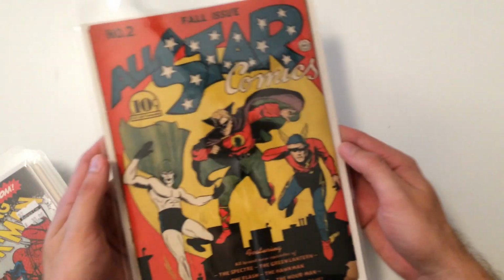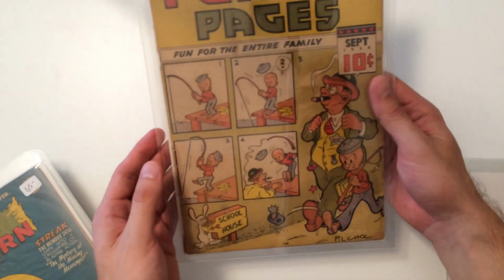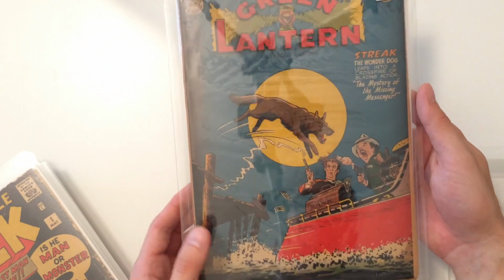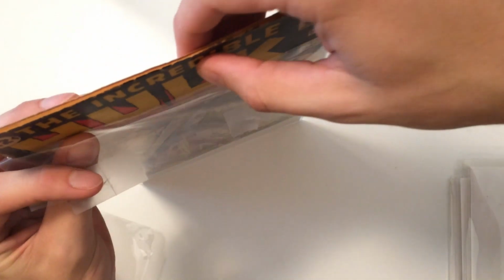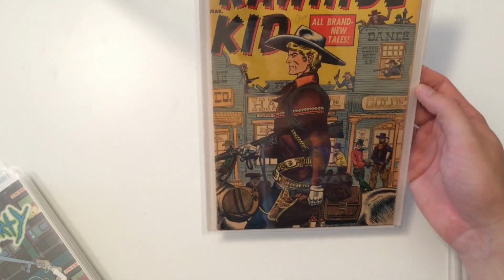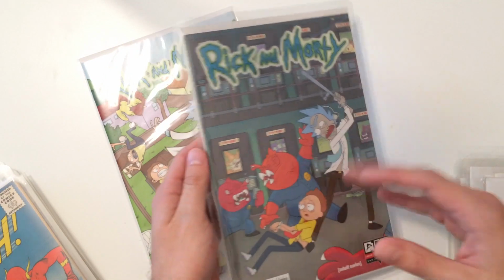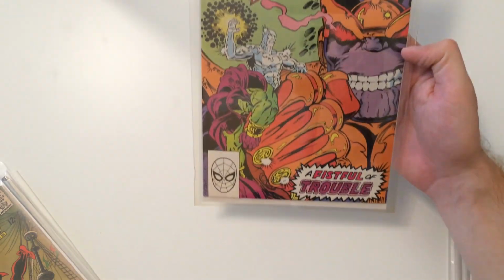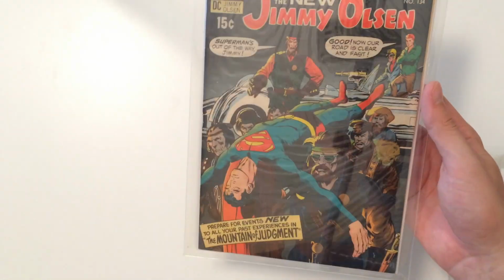Comic Book Collection - New Grading Submissions - 2017 - CGC/CBCS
Hi all, in this video we have a new batch of books on their way to CGC. Found some really cool and unexpected Golden Age books this year. Hoping for high grades!